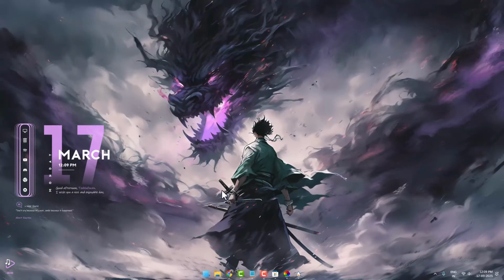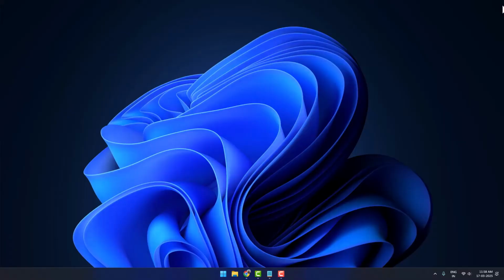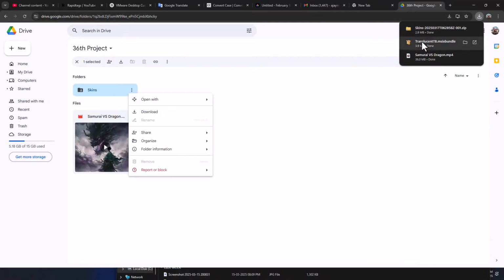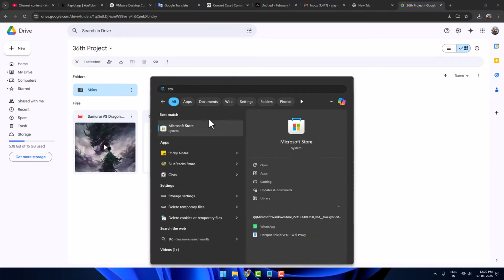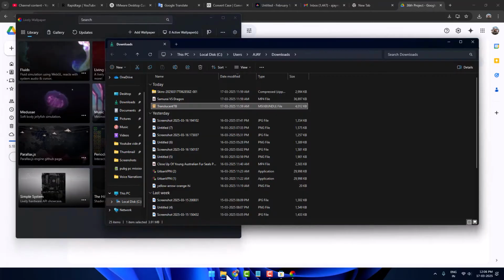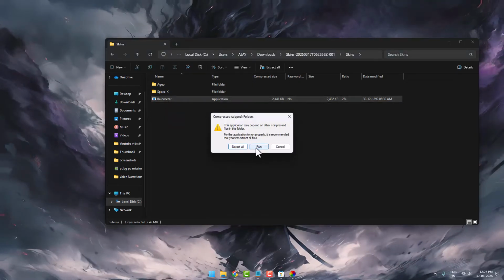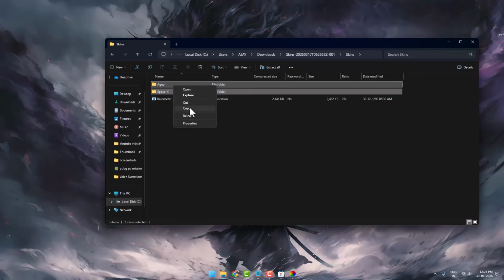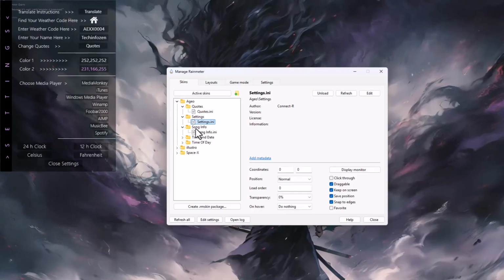How to Make Your Desktop Look Cool in 3 Minutes (2025)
Transform your boring desktop into a stunning, modern setup in just 3 minutes! 🚀 In this video, I'll show you the best wallpapers, themes, icons, and customization tricks to make your PC look aesthetic and unique. No lag, no heavy software—just quick and easy tweaks for an epic desktop look! 🎨✨

00:00 Intro
00:07 Make Your Desktop Look Cool in 3 Minutes